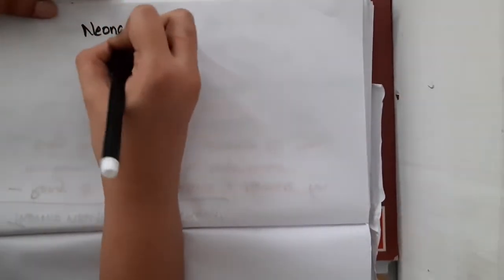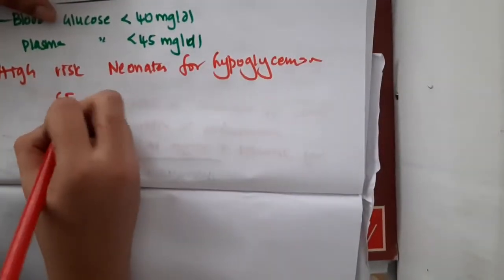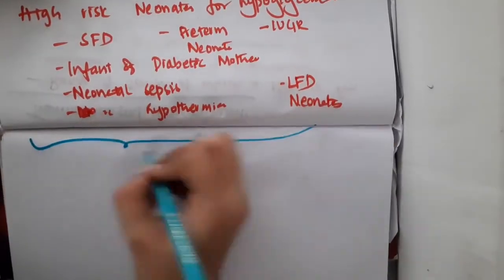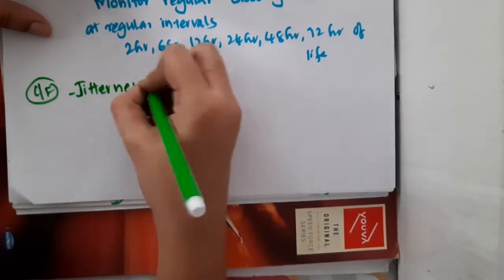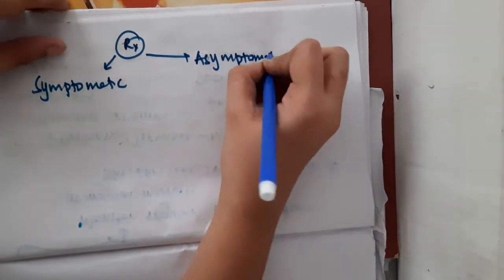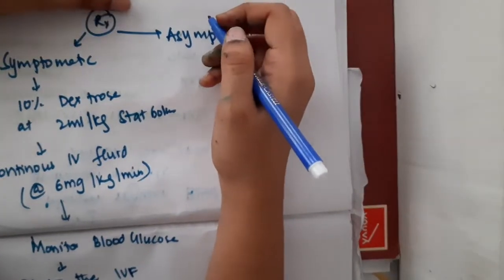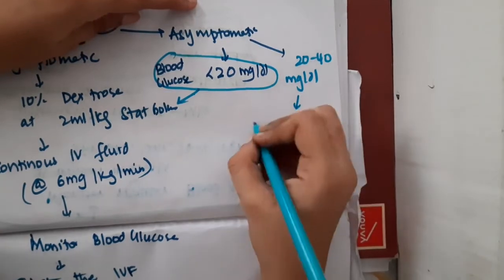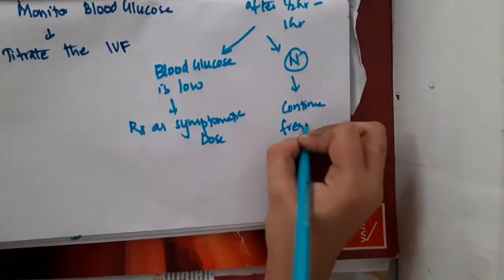neonatal hypoglycemia II pediatrics mp4